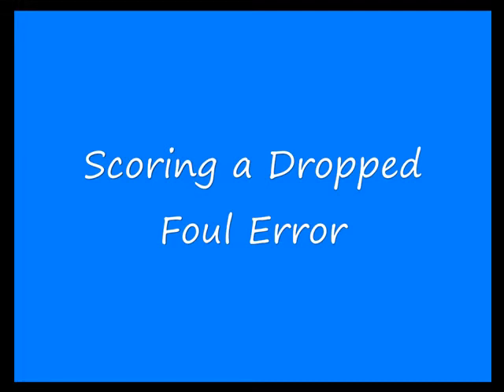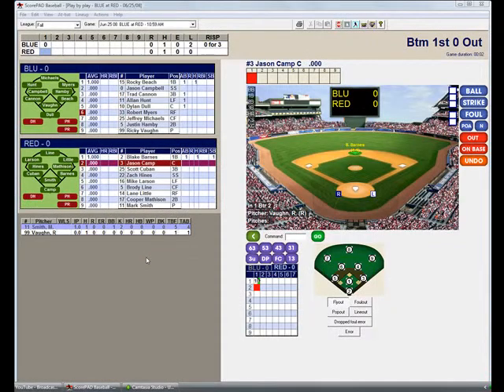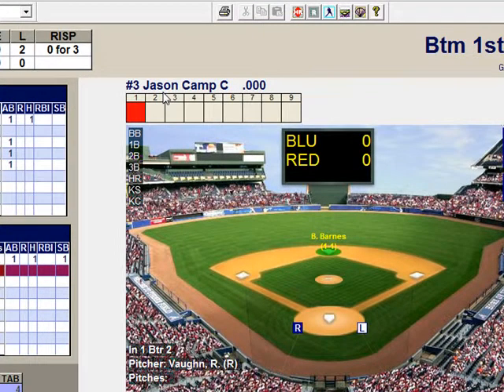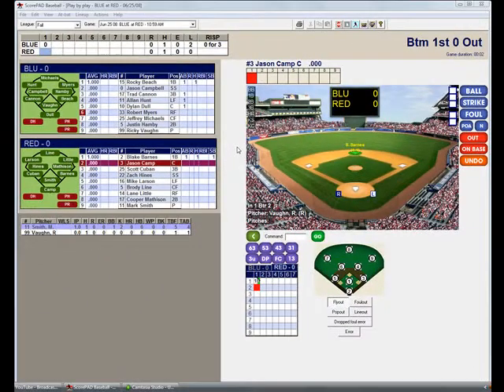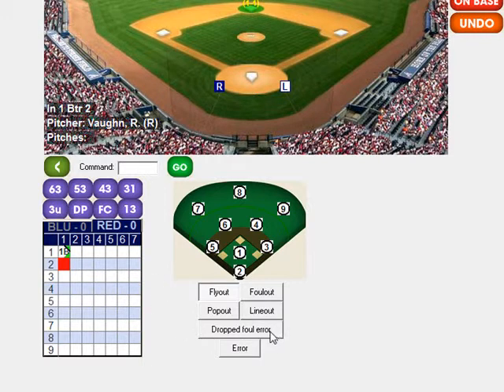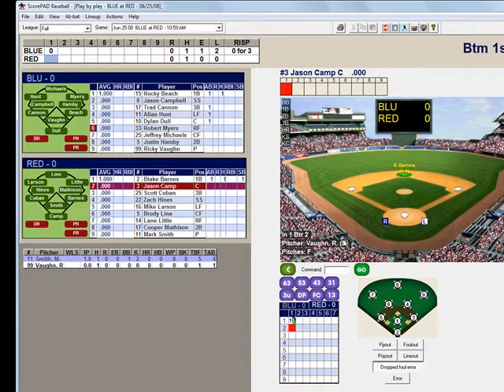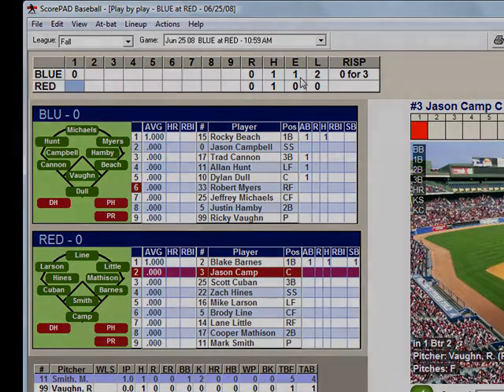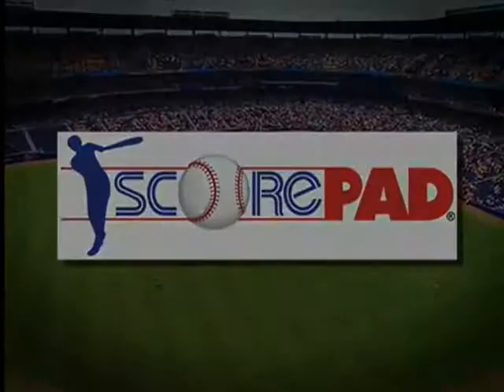Scoring a Dropped Foul Error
How to score a dropped foul error using ScorePAD software.